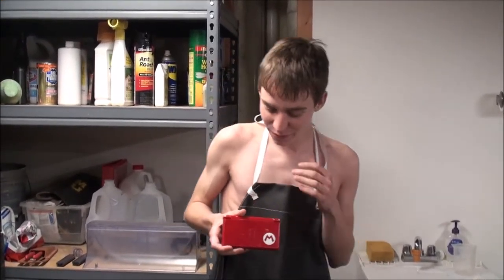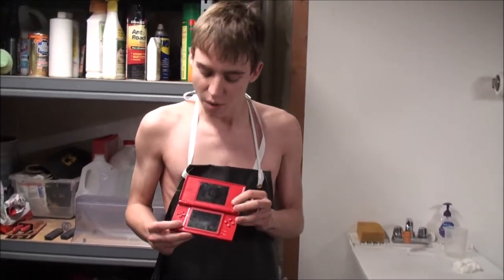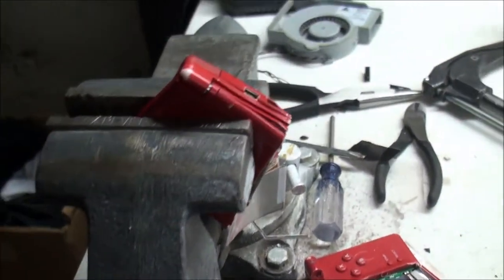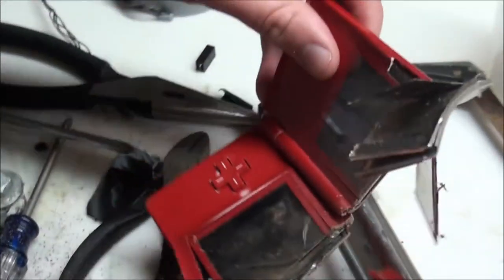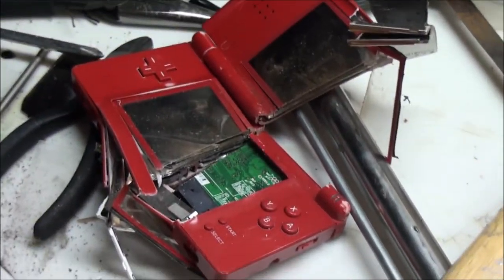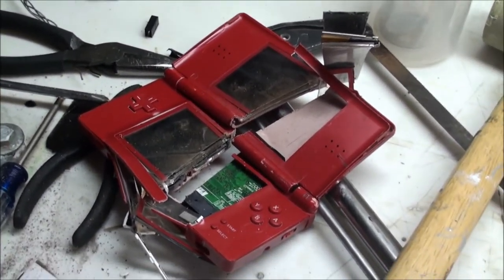3DS Review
demonetize me now, bitch